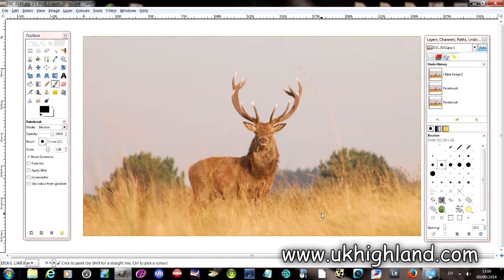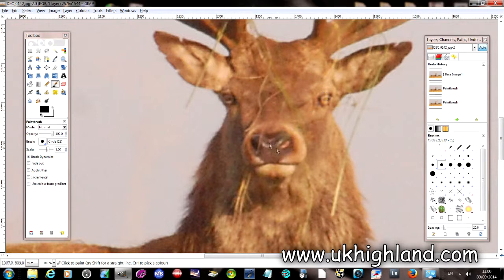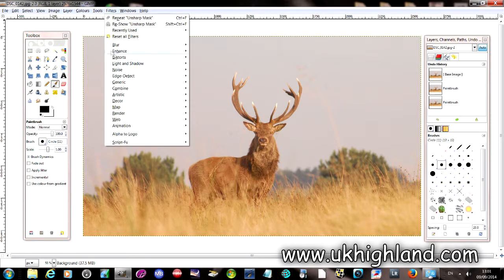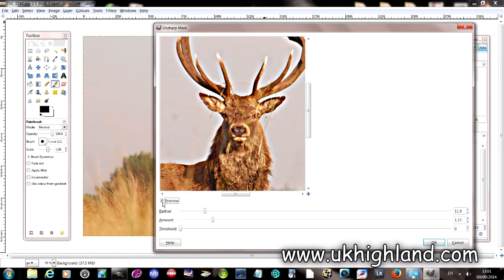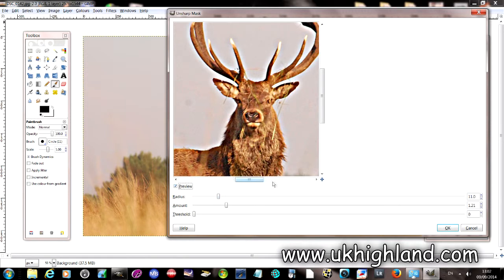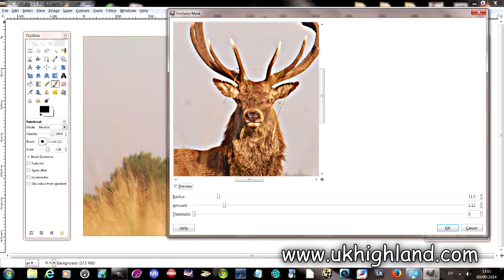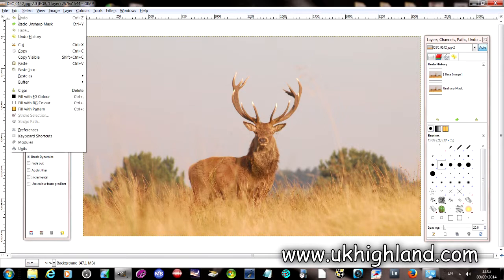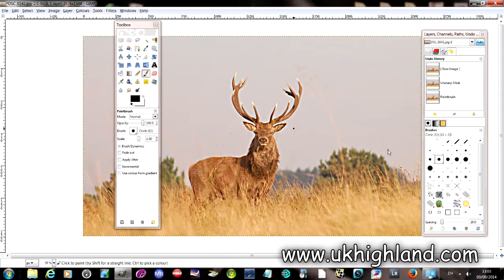Unsharp Mask in GIMP: A Basic Tool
The unsharp mask in GIMP has helped me out so many times, so here is a working example of how you do use it and what it is for.